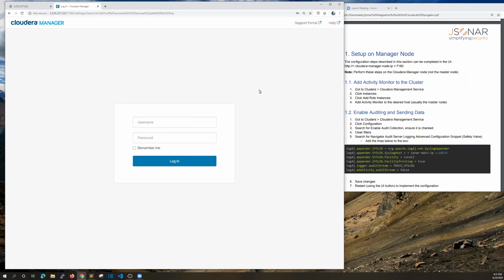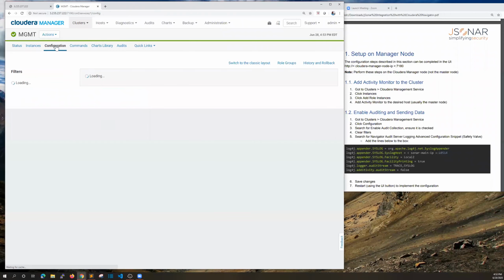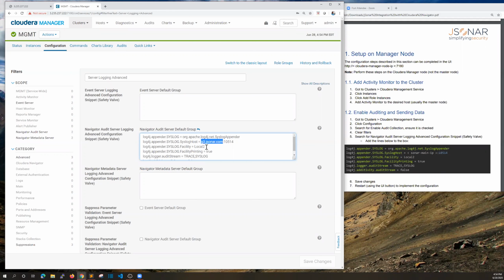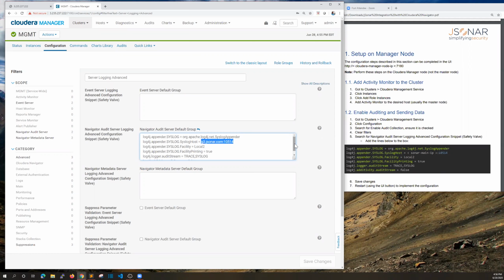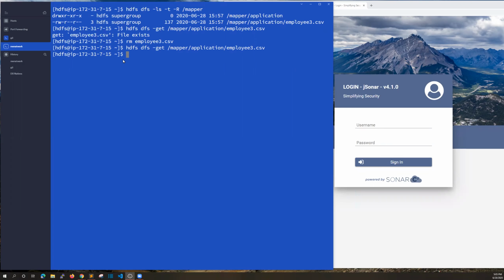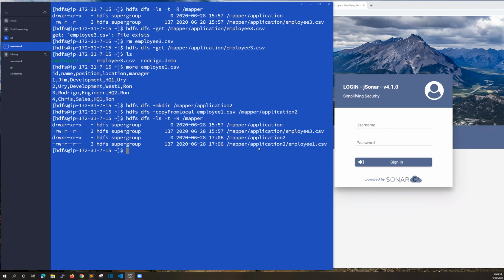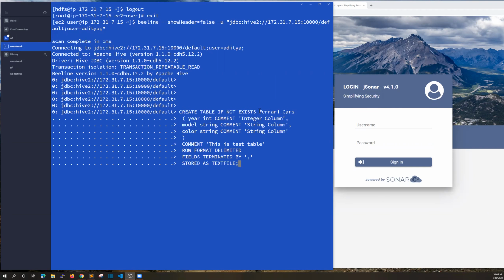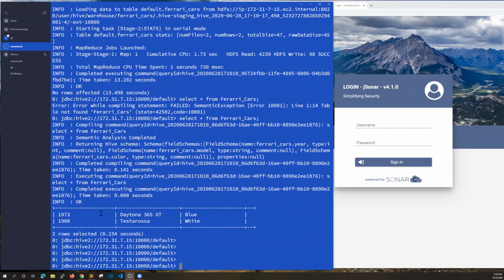Cloudera Audit and Protection with jSonar ( part 1 )